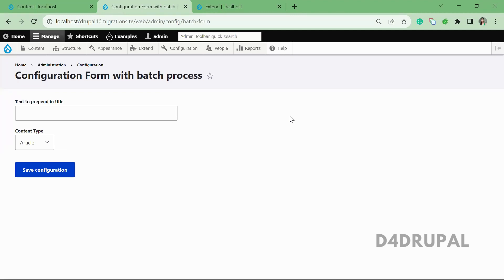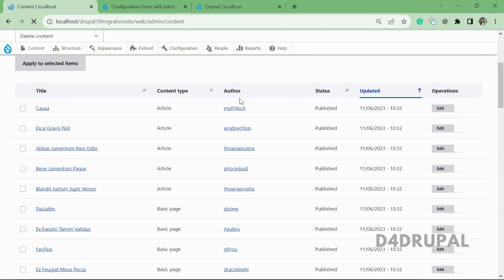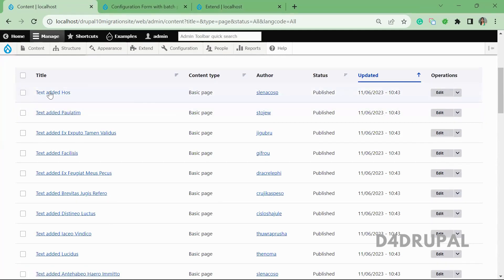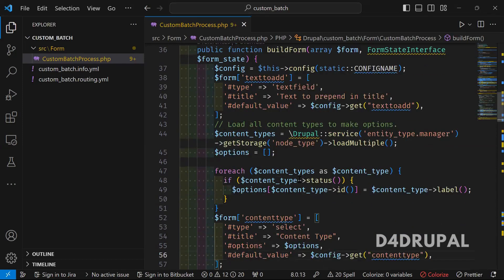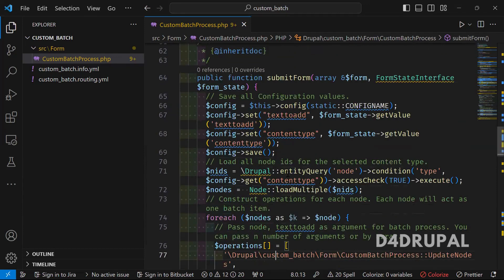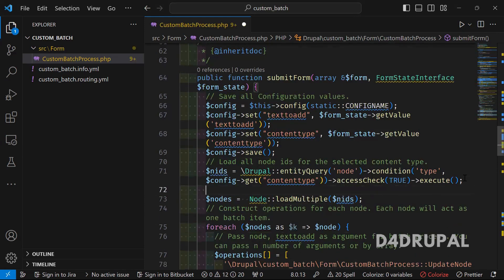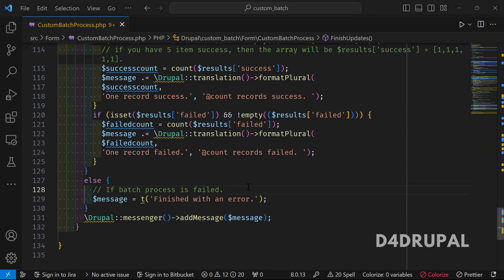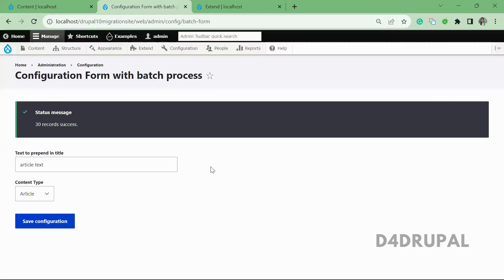Write your own batch process in Drupal 10, Drupal 9, Drupal 8 | D4Drupal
Name: Saranya Ashokumar
From: PrayaLabs